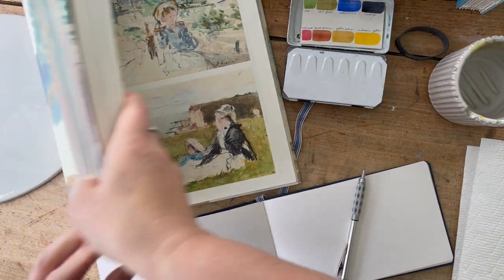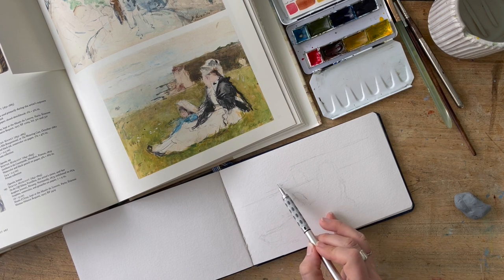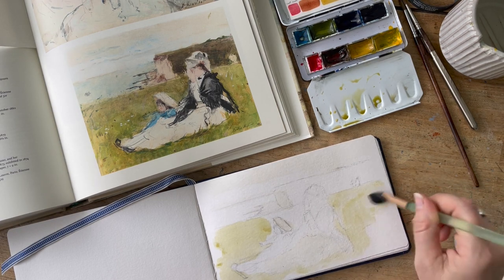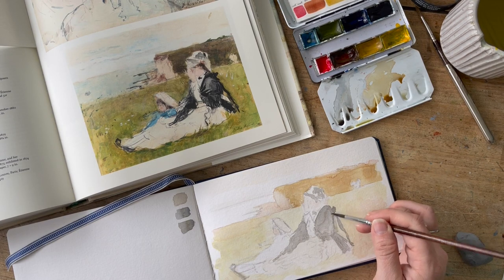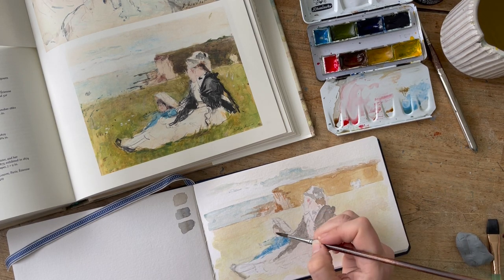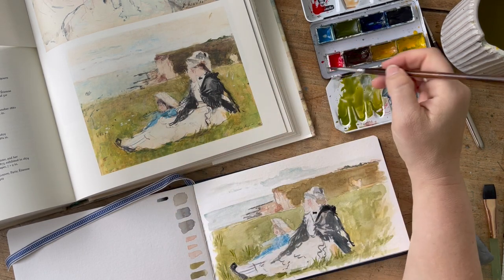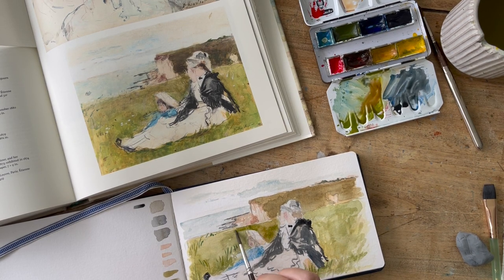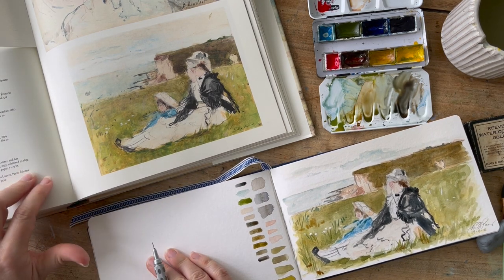Sketching & Watercolor Tutorial | Berthe Morisot's On the Cliff Study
This is a full tutorial on a pencil & watercolor study of one of Berthe Morisot's watercolor sketches.  The video is shown in real-time with instructions and is great for beginners or for those who want to work on a master study, drawing people, and mixing with a limited color palette.

If you want to jump to a certain part...
Materials & Supplies - 00:47
Pencil Sketch - 3:17
Watercolor - 12:36

The painting we are studying is Berthe Morisot's "On the Cliff."

Here are the supplies I'm using for this piece...
water & paper towels